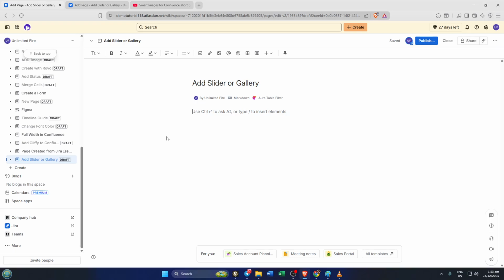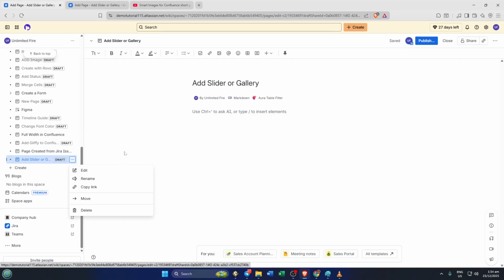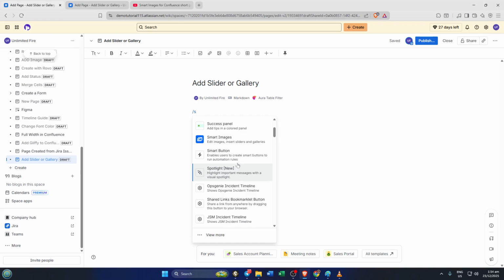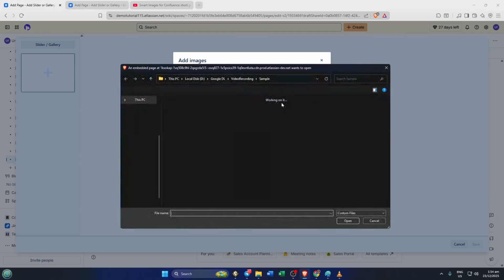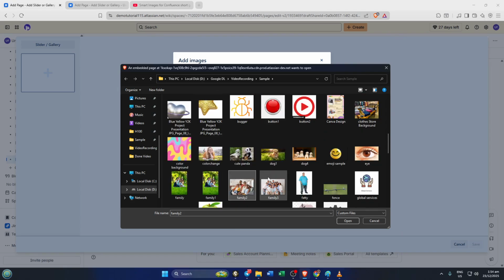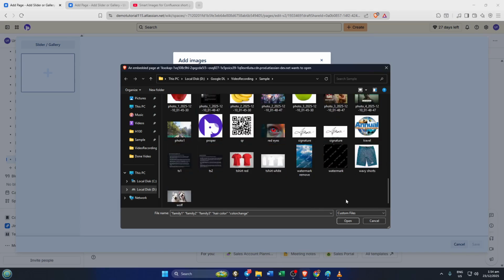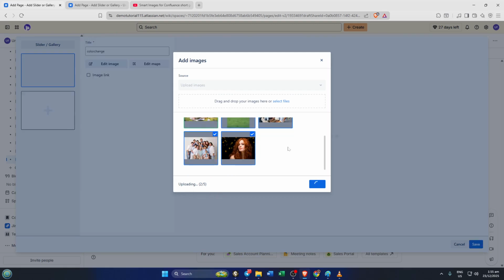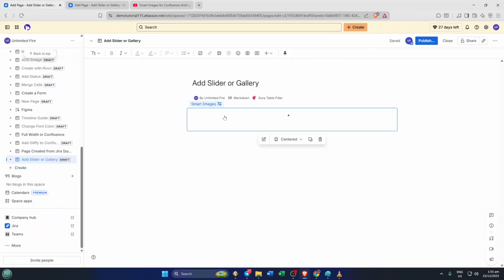How to add image slider or gallery in confluence [Step-by-Step Tutorial] [2026 Tutorial]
Learn how to easily add an interactive image slider or gallery to your Confluence pages using the Smart Images app! This concise tutorial covers step-by-step instructions for enhancing your documentation or knowledge base with engaging visual elements, perfect for teams on Confluence Cloud, Data Center, and Server editions.

Features Covered:
- Simple image slider insertion
- Gallery creation and customization
- Image organization and layout options
- Platform compatibility: Confluence Cloud, Data Center, Server

Smart Images makes managing visuals in Confluence seamless and impactful for any team.